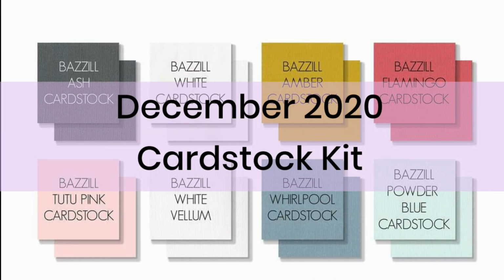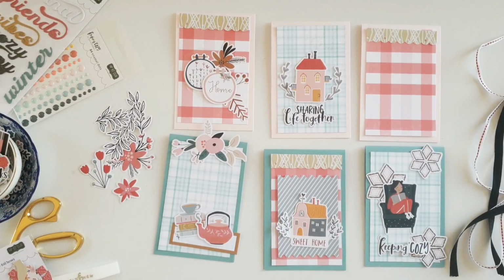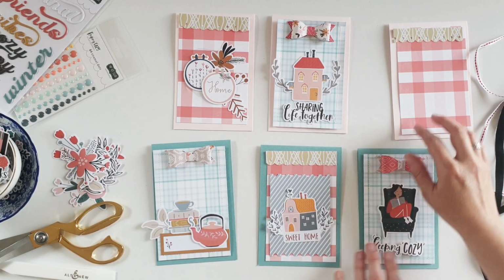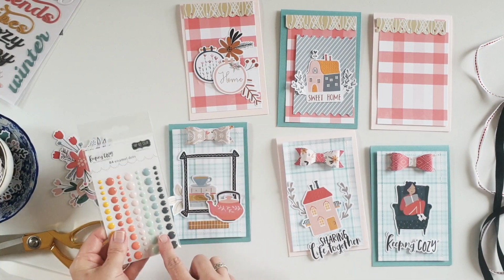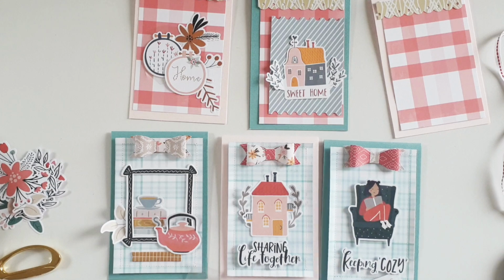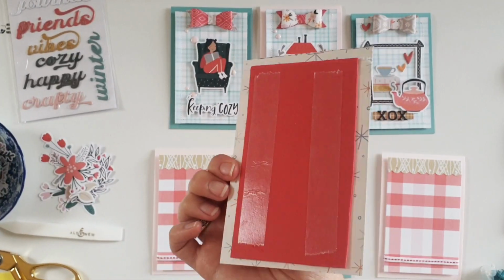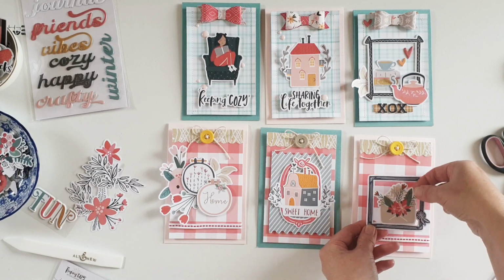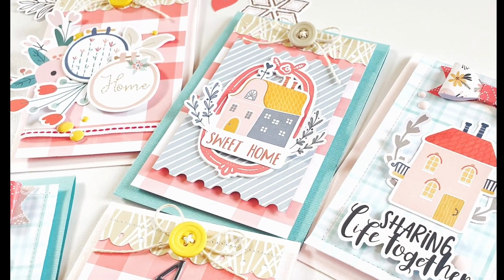A Collection of Cards | December 2020 Hip Kits | Amanda Baldwin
Hi Hip Kit Friends! Amanda here and today I am sharing some card making inspiration with our stunning December 2020 Hip Kits and those divine Keeping Cozy exclusives! Watch how I  make a collection of 6 really beautiful cards that are just so easy to recreate! I hope they inspire you!

I hope you enjoyed my process video!
You can see more of my creating on my personal channel here: @HappyArtyDaysABaldwin

 I hope my collection of cards has inspired you to get crafting with your Hip Kits today!

Amanda xo